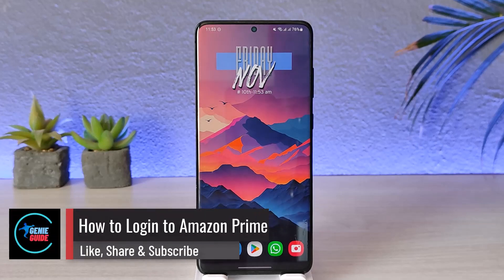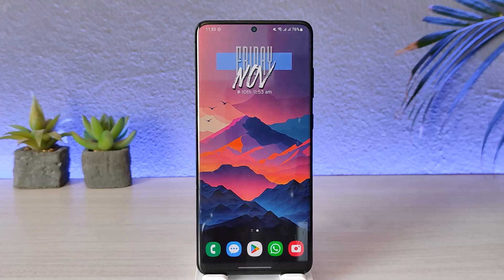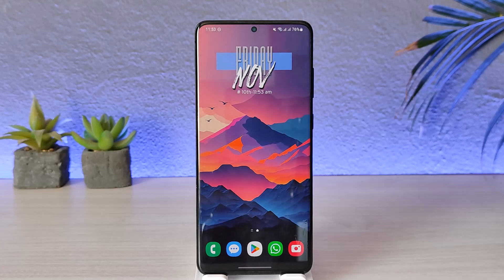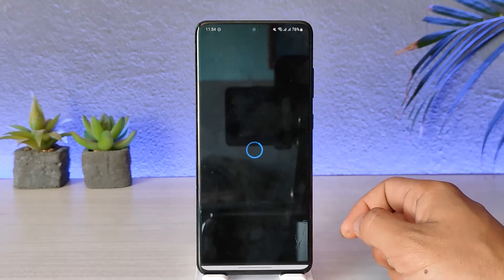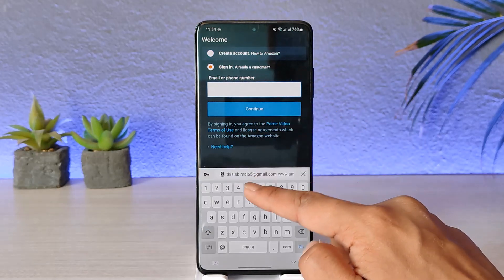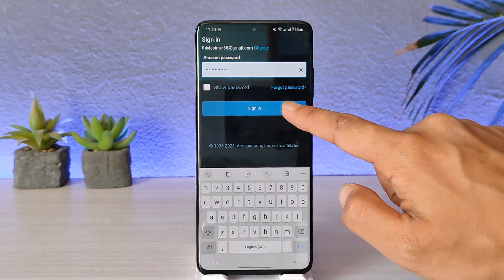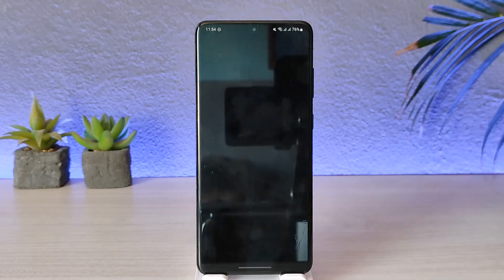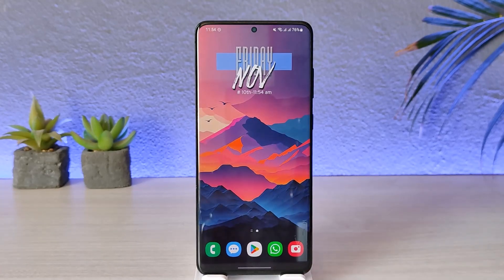How to Login to Amazon Prime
In this video, I will show you how to login to Amazon Prime.

~ Chapters:
0:00 Introduction
0:10 Login to Amazon Prime
0:50 Conclusion